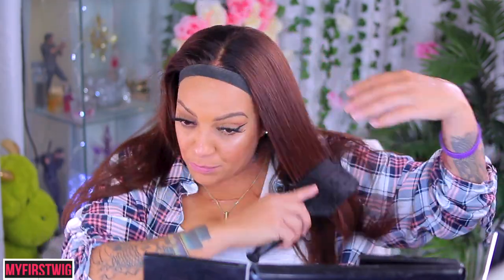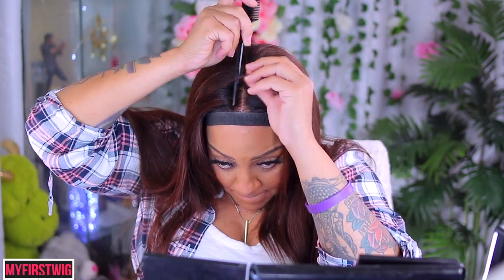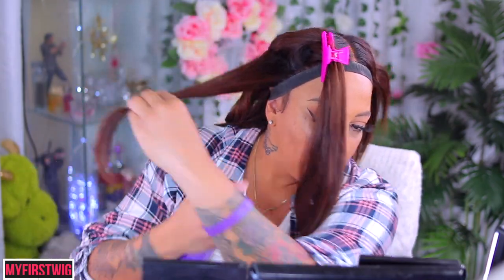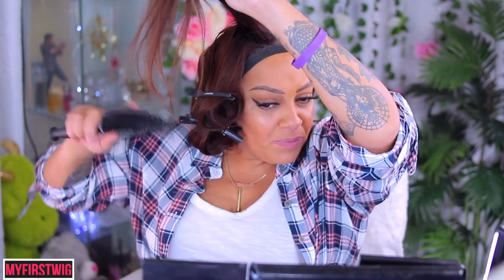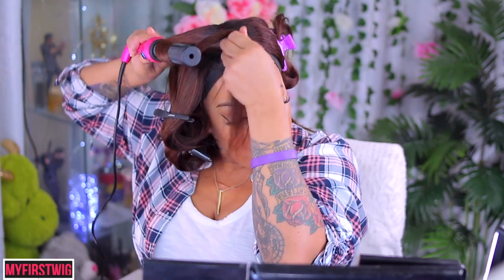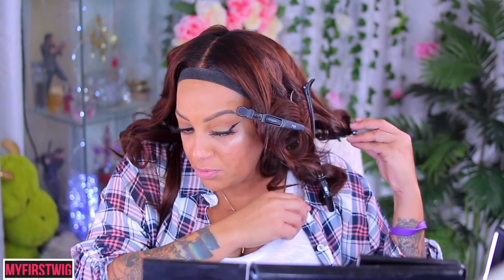WOW Beginner Friendly Ready To Go Realistic Skin Meltable Invisible Lace Front Wig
WOW Beginner Friendly Ready To Go Realistic Skin Meltable Invisible Lace Front Wig MyFirstWig tutorial how to install a myfirstwig.com lace frontal wig easy wig application undetectable hairline swiss tinted lace wig muffinismylovers.

---PHILIPERIC - INDIAN REMY HAIR LAYERED STRAIGHT LACE FRONT WIG - PE007

Below is the hair information: video scheduled Nov 26th
Highlight: emphasis on the wig install tutorial step by step (hairline)
Video Includes: Wig introduction + wig apply + creating natural look (hairline) + show final look

---PHILIPERIC - INDIAN REMY HAIR OMBRE HAIR MEDIUM BROWN BOB HAIRCUT LACE FRONT WIG - PE002

WRITE OR SEND US LOVE GIFTS TO:
Muffinismylovers

SOME OF MY FAVORITE SITES